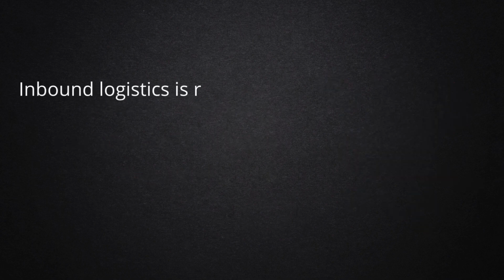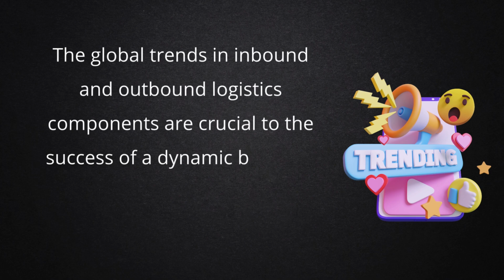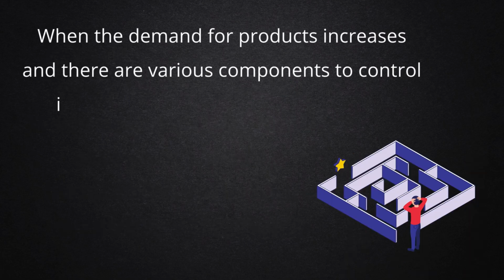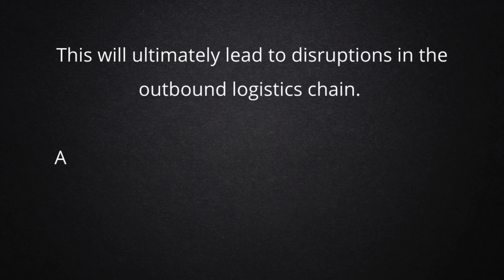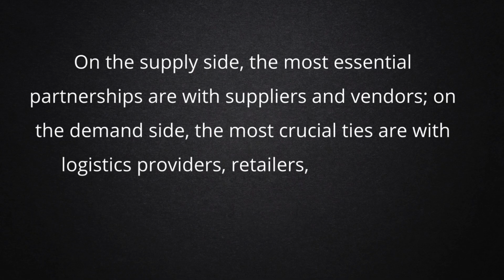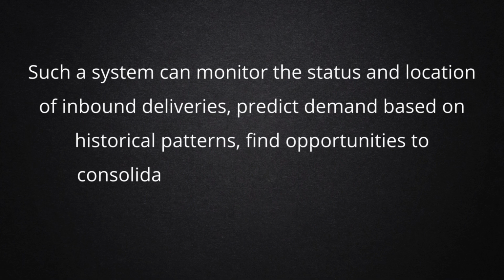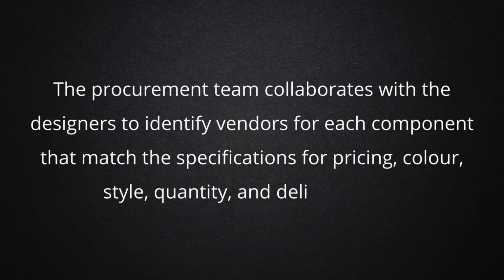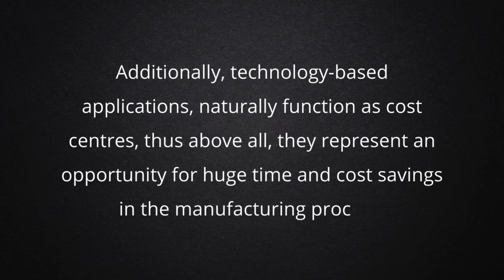Inbound Logistics and Outbound Logistics A Complete Guide_ Daily Logistics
AMS Filling
Customs House Agent
What is a Bill of Lading?
Who is NVOCC?
Who is a Freight Forwarder?
What is Logistics?
What is Reverse Logistics?